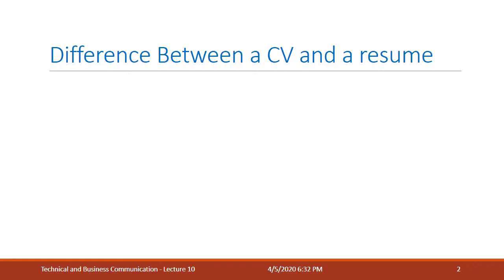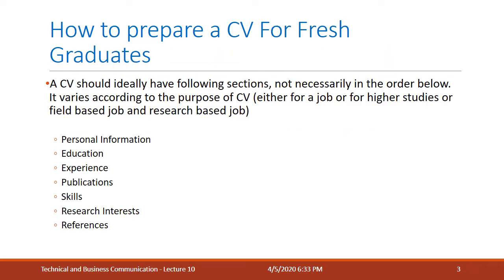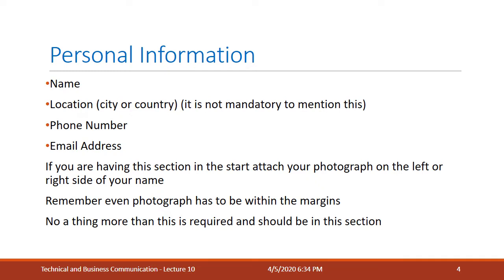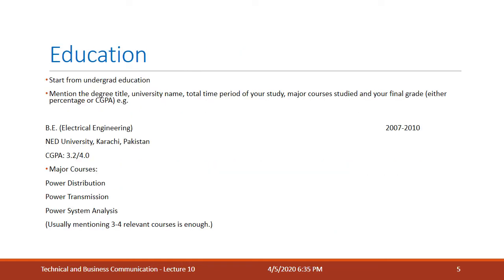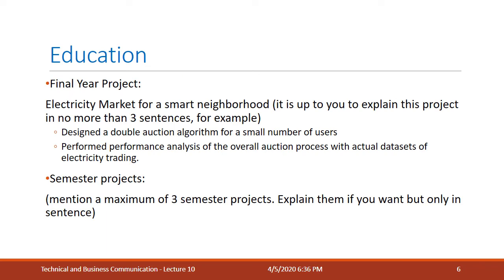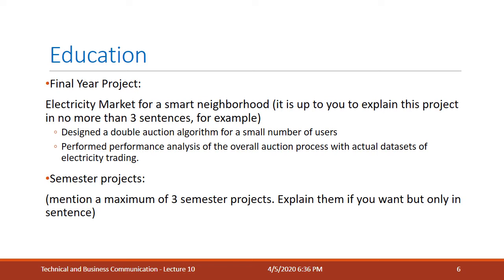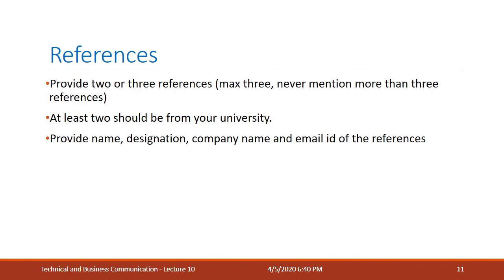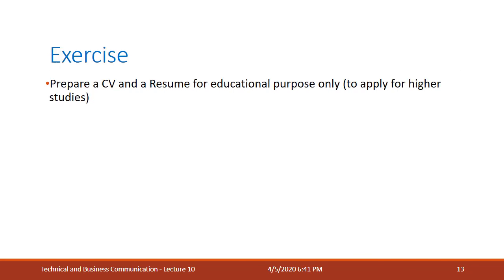How to make a CV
How to make a CV; CV; Basics of CV